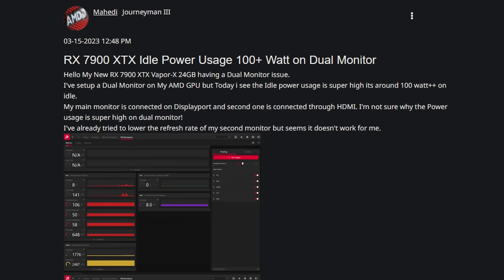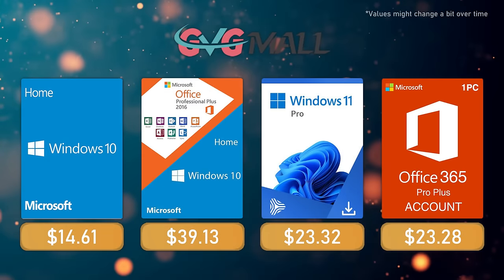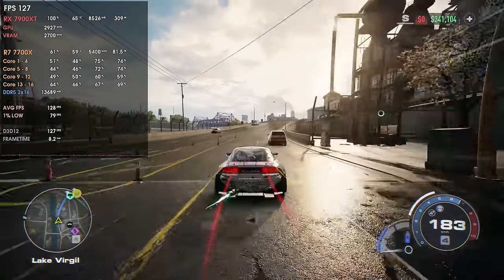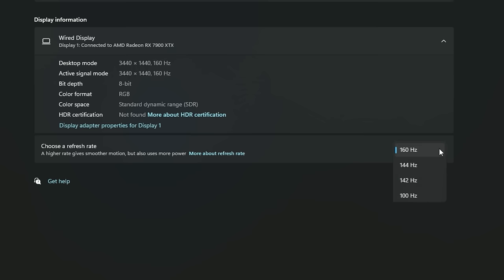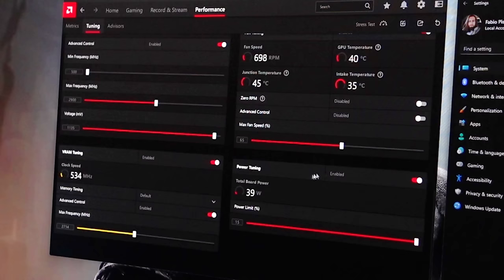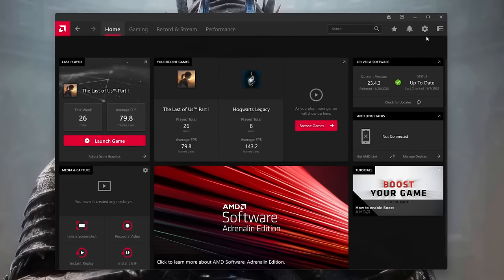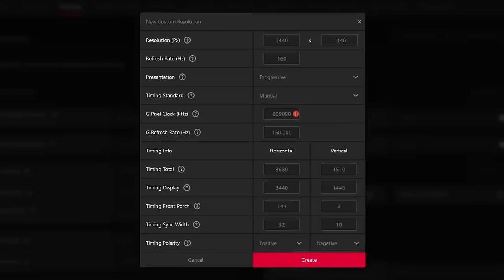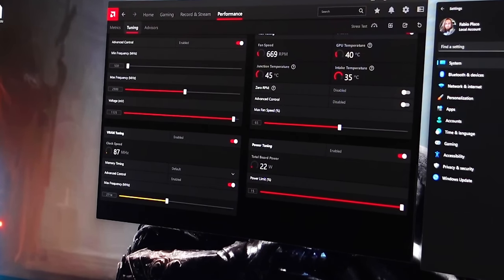AMD GPUs High Idle Power Draw FIXED in 5 minutes!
Today,  with a short video showing you HOW TO FIX or at least mitigate/improve the High Idle Power Draw issues affecting mostly the RX 7000 series!

00:00 - Intro and Information
02:17 - Why is the High Idle Power Draw happening?
03:19 - How to FIX it?
06:20 - What about Dual and Triple Monitor Setups?

06:57 - Conclusion
07:43 - Channel Members
08:04 - More Videos